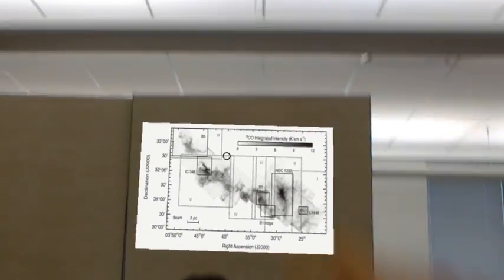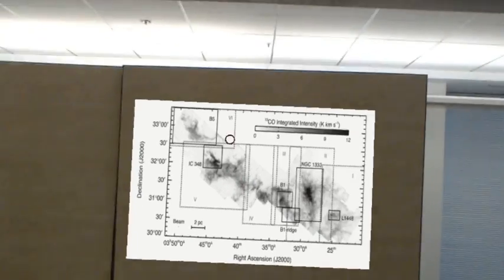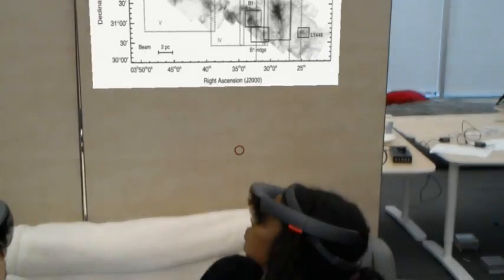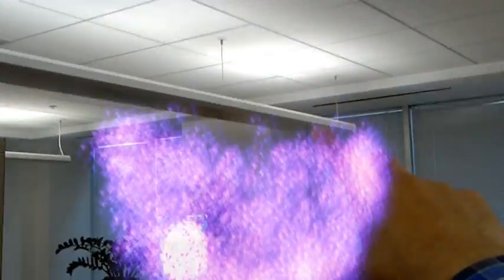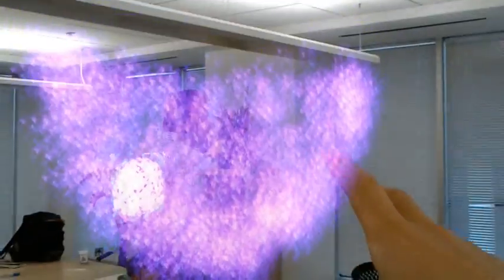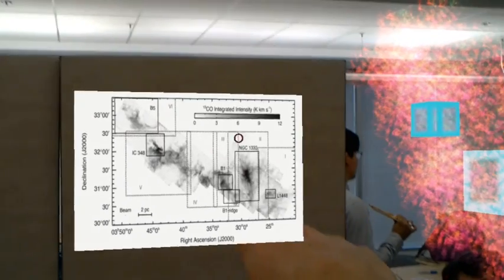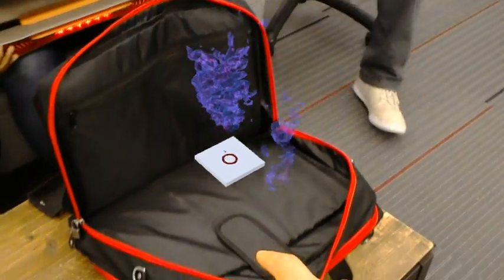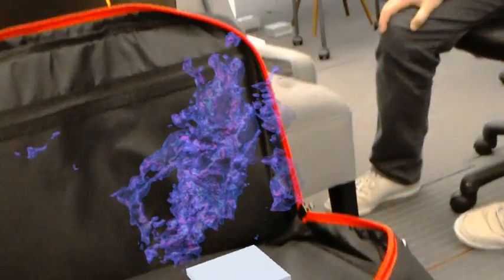Perseus HoloLens Demo -- Holohacks Boston 2016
This was hacked together at Raiz Labs in Boston from June 10-12 using the Microsoft HoloLens by Charity Everett, Penny Qian, Vincent Arena, Joey Salisbury, Kristofer Mondlane